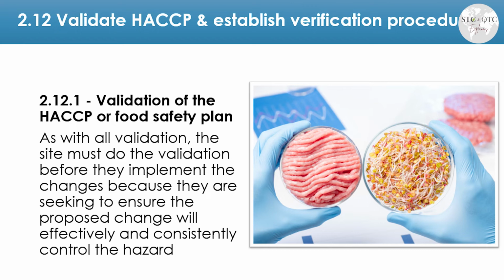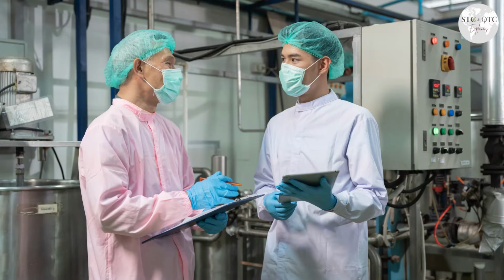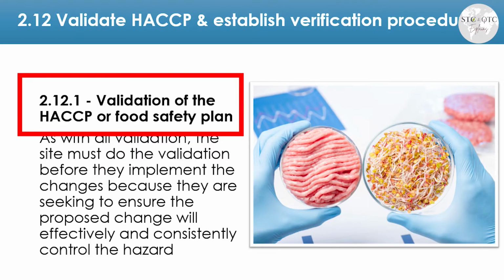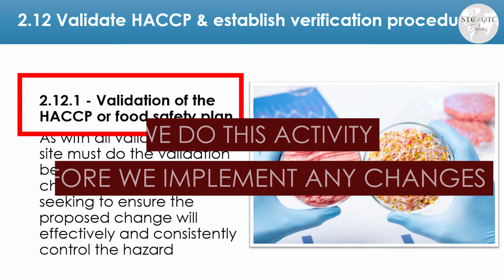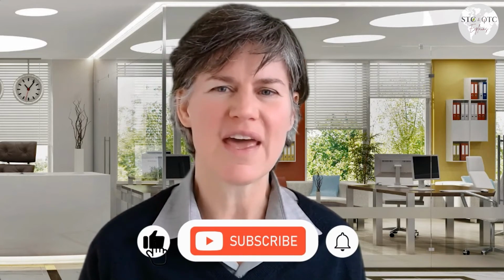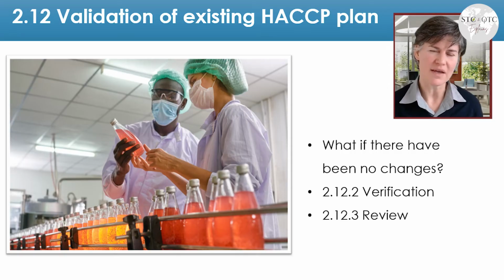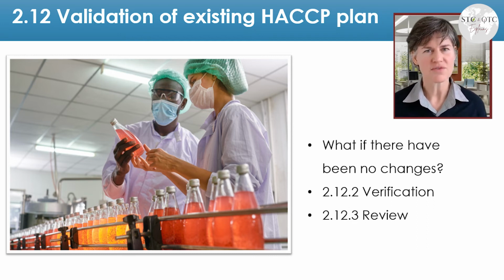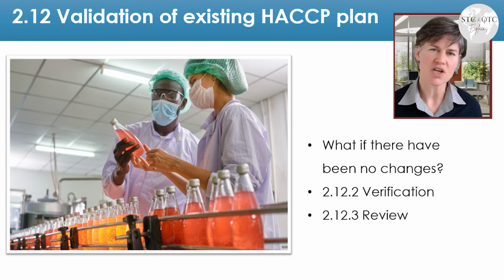HACCP Plan Validation Explained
Feeling overwhelmed by clause 2.12.1 of the food safety standard? You're not alone. Validating your HACCP plan can seem like a daunting task, but it's actually a powerful way to guarantee the safety and quality of your food products.

Think of validation as the final test run for your entire food safety system. It's like gathering all the evidence you need to prove that your HACCP plan, from the moment your ingredients arrive to when your product reaches the customer, effectively eliminates or controls any potential hazards.

▶️ Here's how validation works:
• Proof through specific studies: This involves testing things like allergen cleaning procedures or metal detector performance to ensure they're always up to the job.
• Collating evidence from ongoing activities: Every time you monitor critical control points (CCPs) or verify your HACCP plan is being followed, you're building a mountain of proof that your system is functioning as intended.
• Putting it all together: All this evidence is then combined into a comprehensive validation report, giving you and your auditors ultimate confidence in your food safety measures.

▶️ Validation isn't just about safety and legality. It can also help you:
• Improve quality: Identify areas where your processes can be optimized, leading to better-tasting, longer-lasting products.
• Reduce waste: By pinpointing inefficiencies, you can save resources and money.

▶️ Frequency matters:
• Changes trigger revalidation: If you introduce new ingredients, equipment, or processes, you'll need to redo the validation to ensure your system remains effective.
• Existing plans need periodic reviews: Even if nothing changes, a yearly review helps confirm your plan is still on track and identify potential issues before they become problems.

Remember, validation is your partner in food safety success. It's not just a regulatory requirement; it's a proactive approach to protecting your customers and building trust in your brand.

Cathy Gladwin qualified originally as a biotechnologist and food technologist and worked for a number of years in a variety of industries including nutraceuticals, medical devices, and food manufacturing. Through the years, she has qualified and worked in diverse roles such as functional nutrition, quality engineering and lean 6 sigma, 3rd party auditing and consulting. Training and developing others, however, remains central to her goals.